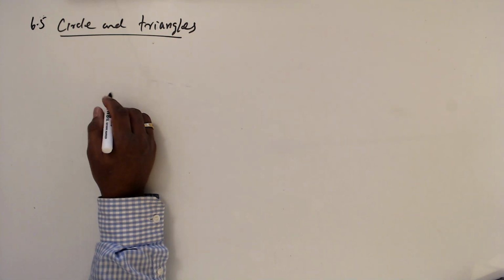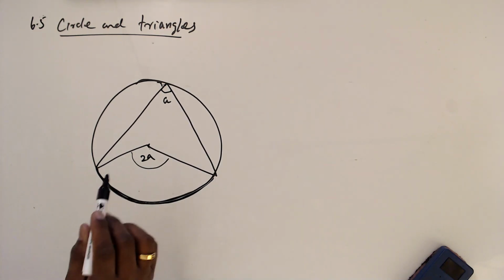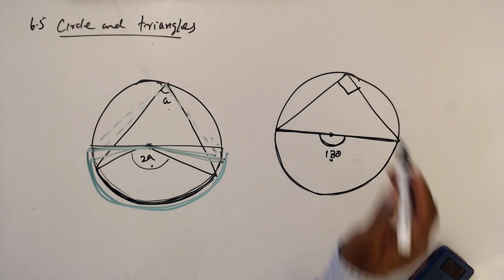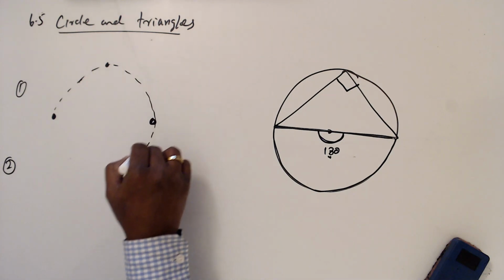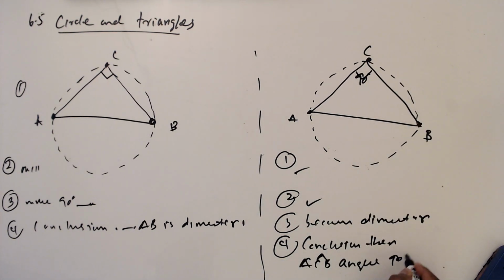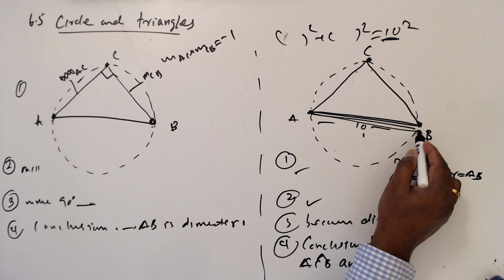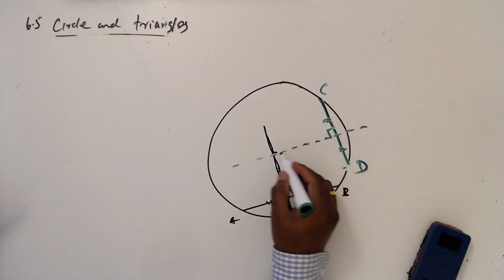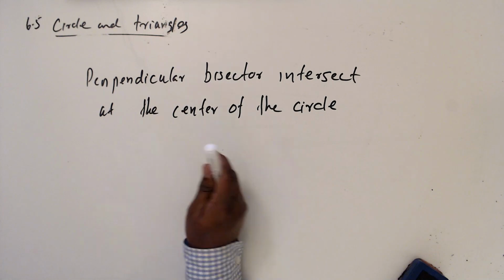Maths AS Level-Edexcel Pure Maths Chapter 6 – 6. 5 Circle and triangle (20)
Maths AS Level-Edexcel Pure Maths Chapter 6 – 6. 5 Circle and triangle